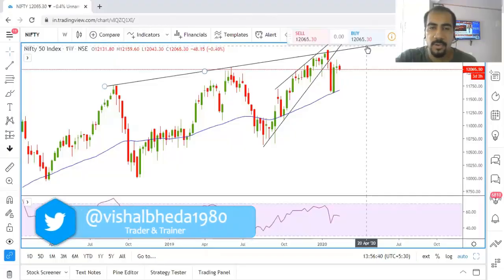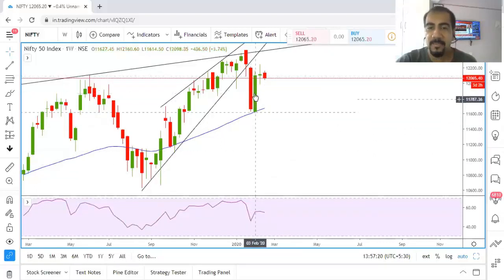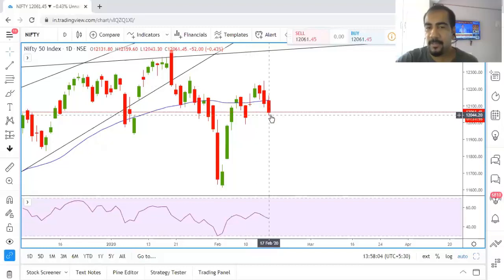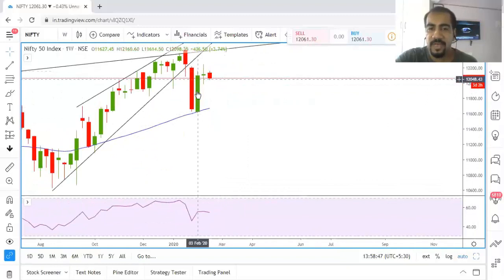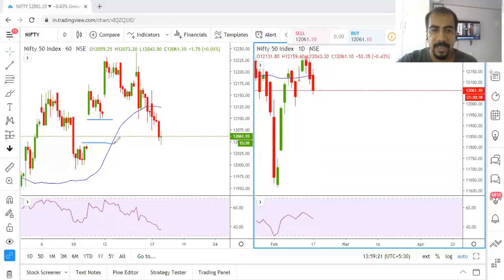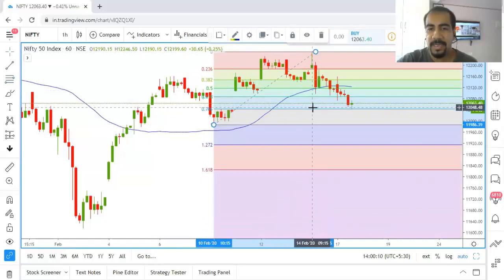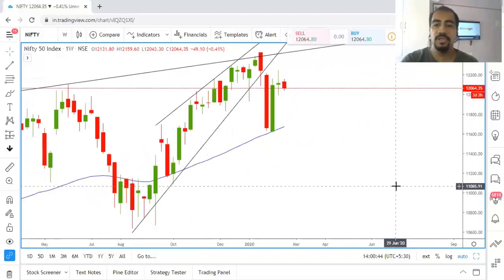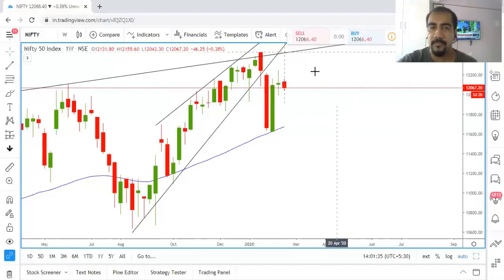Nifty Analysis - Episode 22 Before an upside breakout will Nifty take a small dip on the downside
Nifty weekly time frame shows strong signs of a rally although the daily chart is choppy & hourly chart showing signs of downside momentum. In an overall bullish sentiment a small dip is probable.